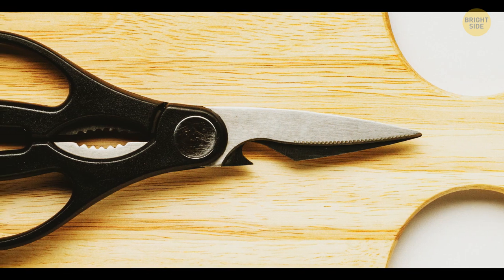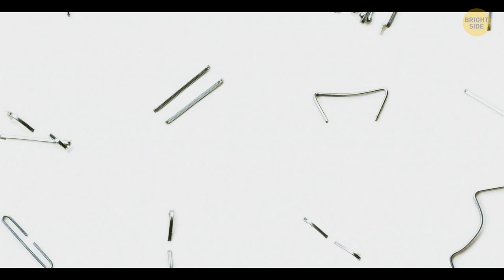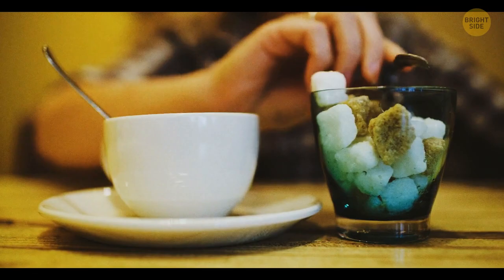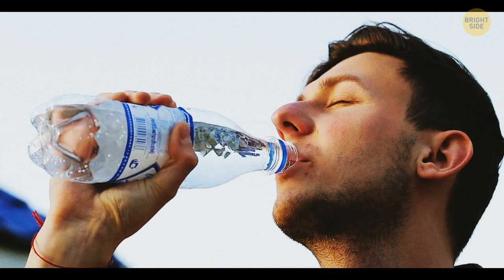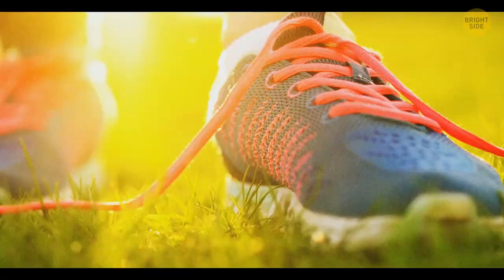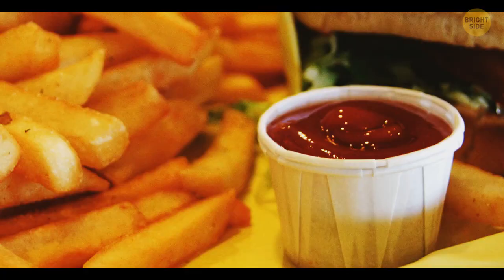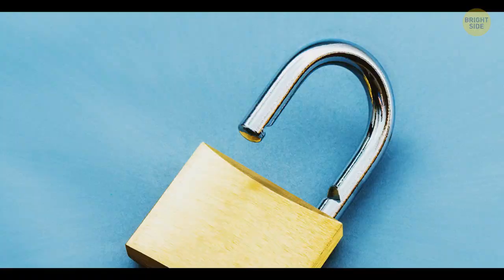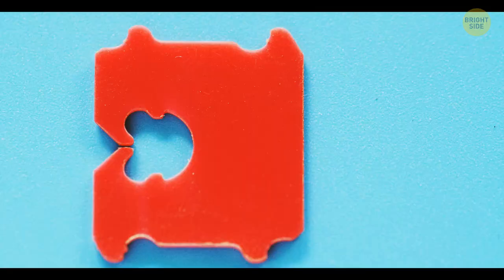33 Tricky Secrets of 33 Simple Things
Every day there comes some surprise about a simple thing we used to think we know everything about. For example, did you know that your stapler has a second mode? Yup, there's another setting the stapler has you probably had no idea about. In this video I'm gonna reveal this one and 32 more secrets of everyday things you have at home.